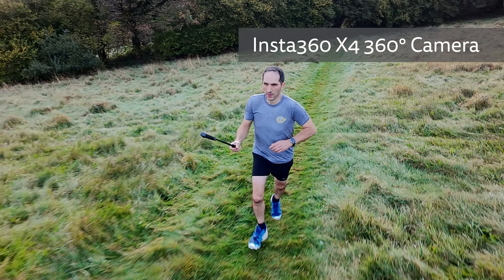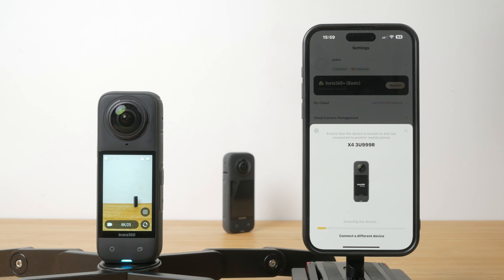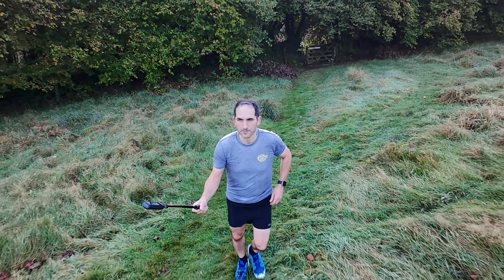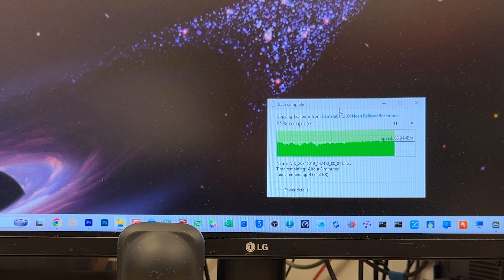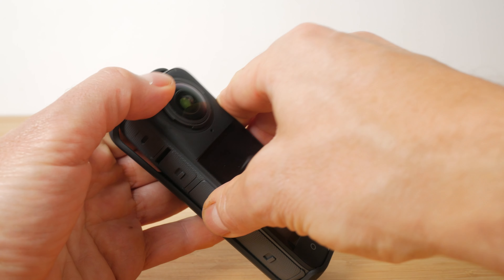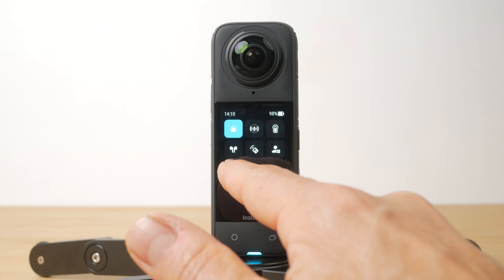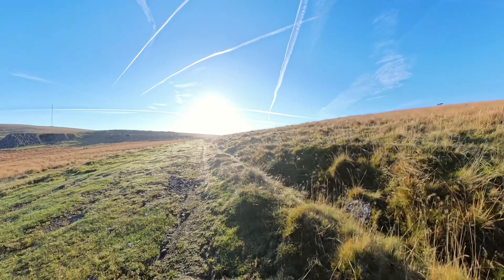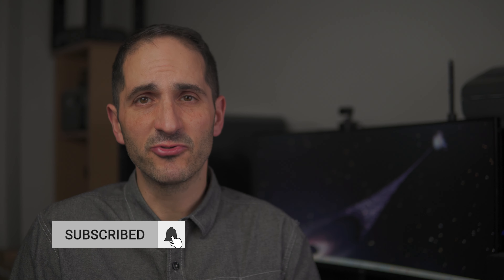Should You Buy a 360 camera? | Insta360 X4 Review After 6 Months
The X4 is Insta360’s 4th generation dedicated 360° action camera These cameras capture everything around you in a 360° sphere. You then use Insta360’s free software to reframe your clips however you see fit. This reframed clip is in a standard format that can be easily viewed and shared.

Their latest camera now shoots in 8K. This is a big deal - even after reframing you’ll still end up with a 4K file - the resolution of most standard action cameras.

I’ve recorded almost 1TB of footage with this camera over the last 6 months. I’ve tested it cycling, running and hiking. All to help you decide whether a 360° camera is right for you.

Insta360 X4

Timestamps:
0:00 Intro
0:45 What's included
1:08 Build, weight, size, specs (battery size increase)
1:57 Charging
2:20 Install micro-SD - no built in storage
2:30 Initial setup
2:52 Use with GPS preview remote control
3:16 How to use intro
3:29 Single lens modes intro
3:40 Presets, customise buttons
4:00 Overview of modes
4:23 Setting resolution, framerate and FOV
5:19 Using invisible selfie stick
5:47 Reframing footage with smartphone app (wireless)
7:54 USB wired transfer
8:22 Image quality in brighter and lower light conditions
9:25 Image stabilisation, colour,
9:57 Preset and Quickcapture
10:35 Overheating tests
11:06 Battery life
11:21 Mounting options
12:08 Single lens modes
12:36 Other features inc HDR photo, loop recording
13:47 Microphone tests: built in and Bluetooth with AirPods Pro and DJI Mic 2
14:09 Gesture controls
14:20 Conclusions - answer title of video with 5 Pros and Cons